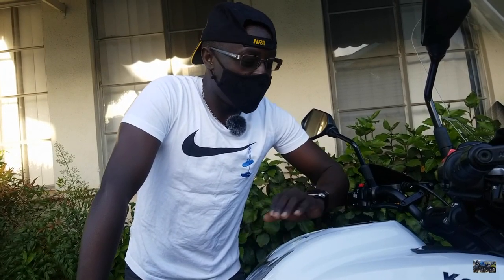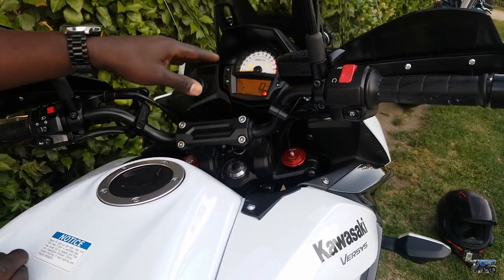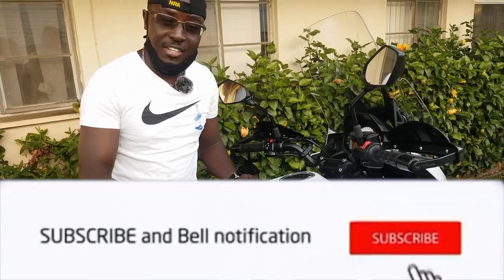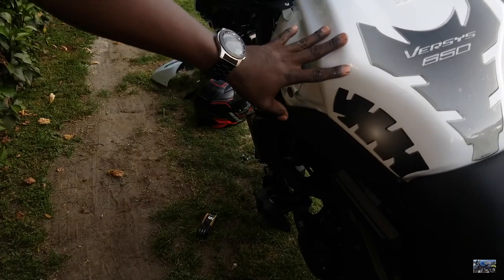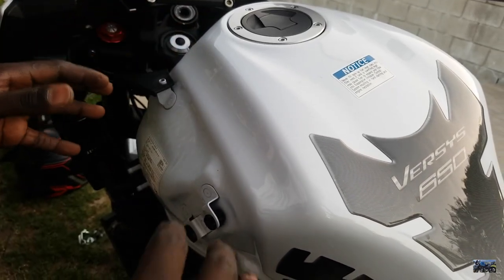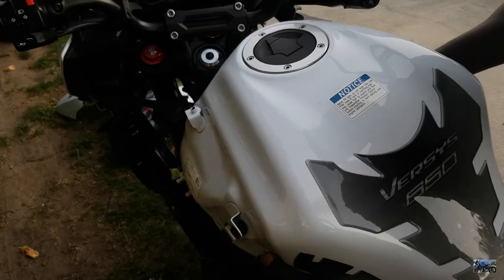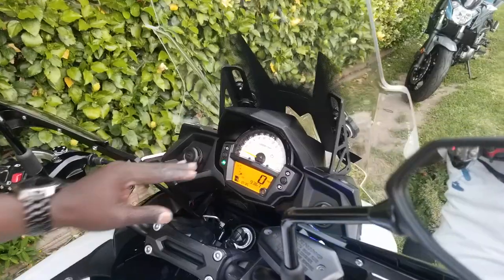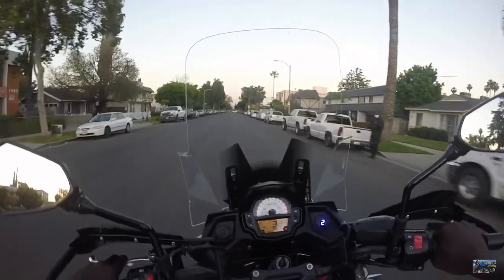Kawasaki Versys check engine light problem solved